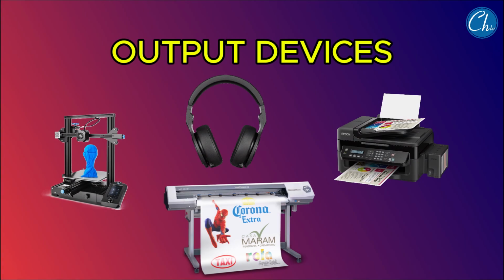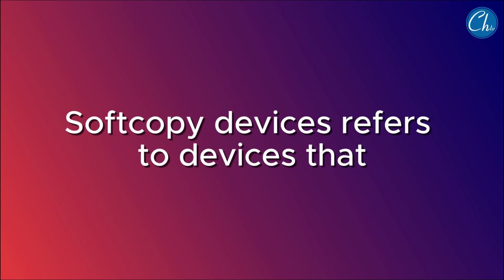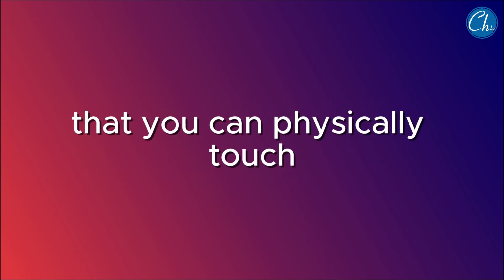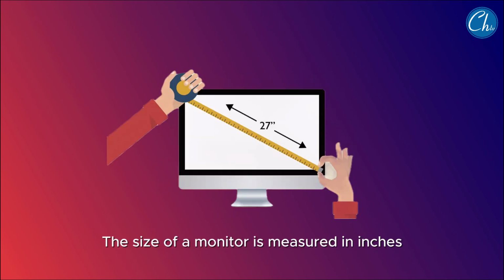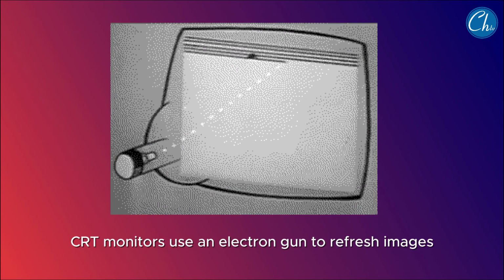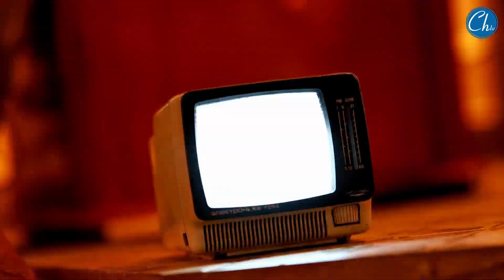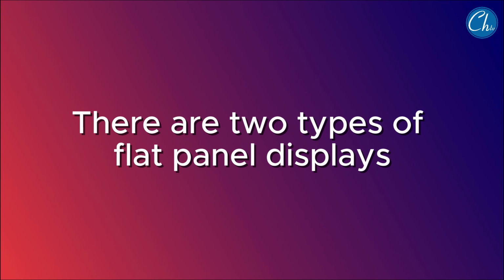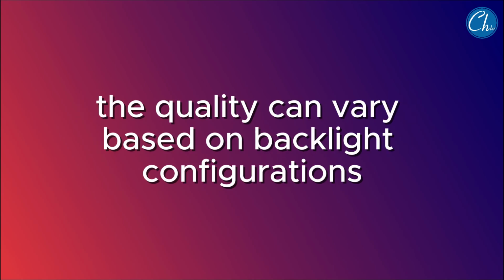Output Devices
Learn about the different types of output devices used in computing, including monitors, printers, plotters, and more. Discover how these devices display and produce information, from digital screens to physical prints. Whether it's understanding the difference between CRT and Flat Panel displays or exploring the technology behind 3D printers and thermal printers, this video covers it all. Perfect for students and anyone interested in the basics of computer hardware!